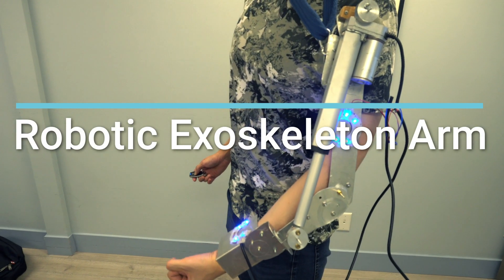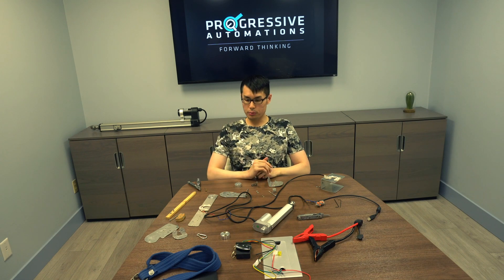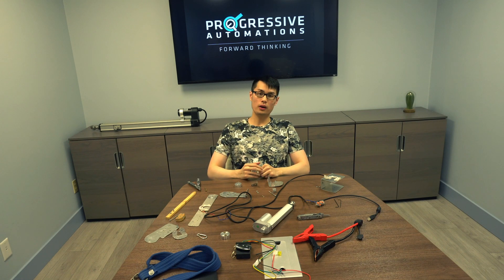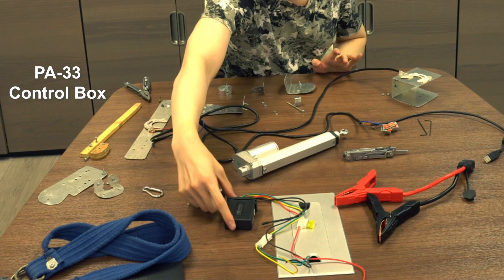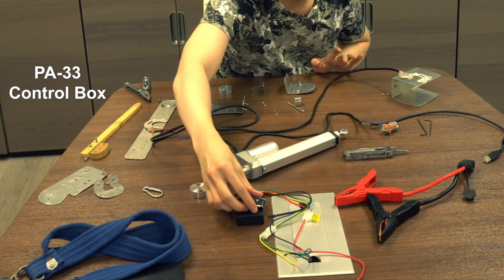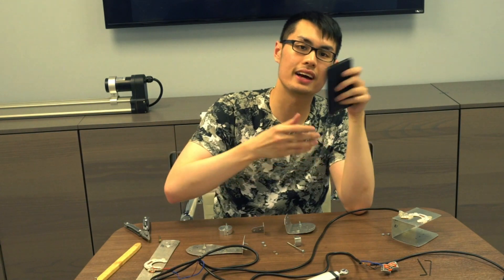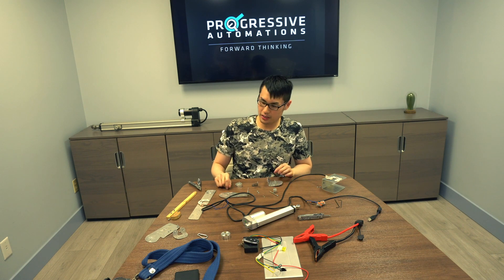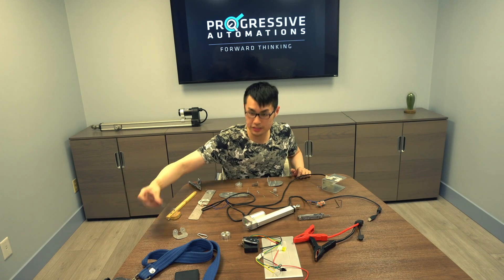Robotic Exoskeleton Arm for Halloween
One of our engineers and lead technical content writer, Nathan Bong, has created a cool Halloween costume idea using our electric linear actuators - the Robotic Exoskeleton Arm! This costume project also doubles as a proof of concept to demonstrate how exoskeletons with electric linear actuators can be used to increase strength and endurance of their users!

Progressive Automations Products used in this project:
PA-33 Control Box:
PA-14 Custom Actuator (was custom-manufactured to have a spherical rod end bearing for its front shaft mounting to allow for more flexibility and to reduce friction when a user performs their movements.):

Nathan also used the following components for his project:
• 1x NOCO GB40 Boost Plus 1000A Jump Starter
• 1x Philips USB battery pack DLP2103
• 1x 6 Pin 3 Position DPDT Panel Slide Switch
• 2x CN-W-PCT-213 (Reusable Splicing Wire Connectors - 3 Way)
• 1x AC-25 (Table Lift Wire Extender - 4.5 ft)
• 8x 5V LED lights
• 1x Mini Tactical LED Torch Light Flashlight

Materials:
• Aluminum Sheet Metal
• Cardboard for prototyping
• Tape
• Wood
• Glue sticks
• Solder
• 18 AWG Wires
• Various screws, nuts, and Hex Nut with Set Screws
• Belt
• Backpack

From automation enthusiasts and hobbyists to engineers and large-scale partners, Progressive Automations cover it all, and thoroughly enjoy every project we’re involved in!